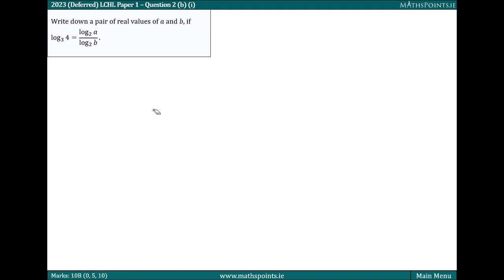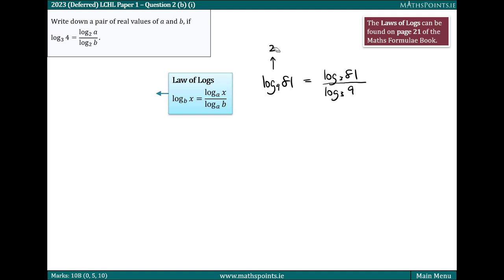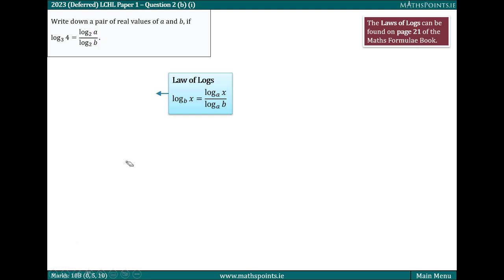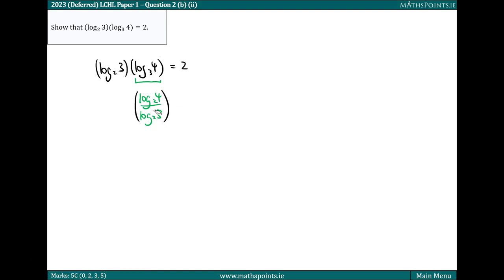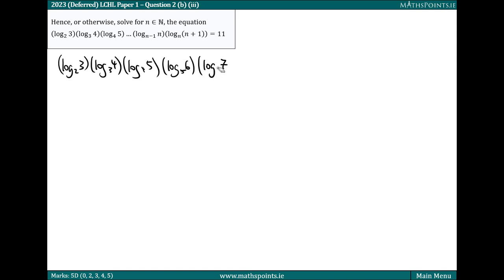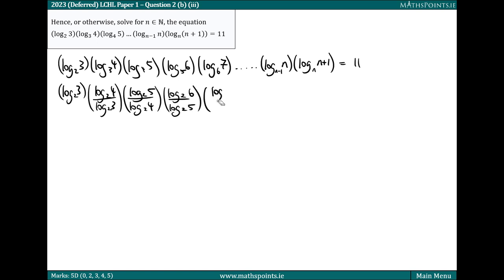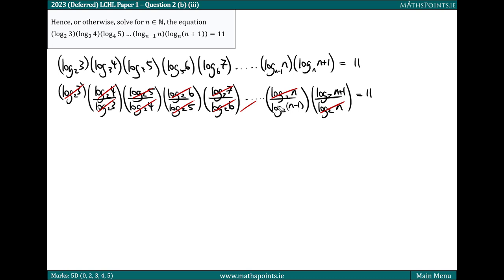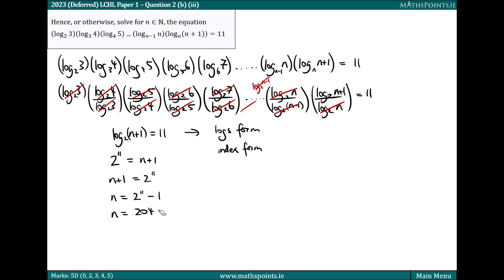Changing the Base of a Log - 2023 Deferred LCHL P1 Q2